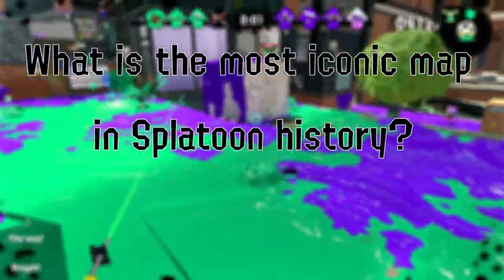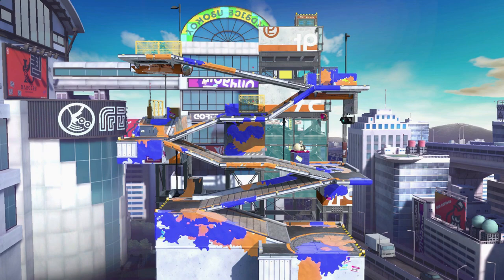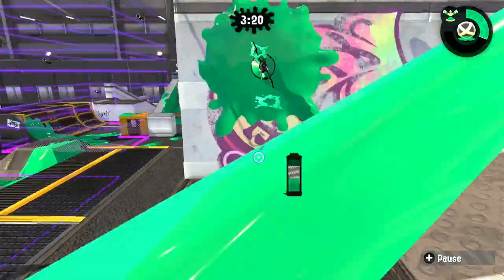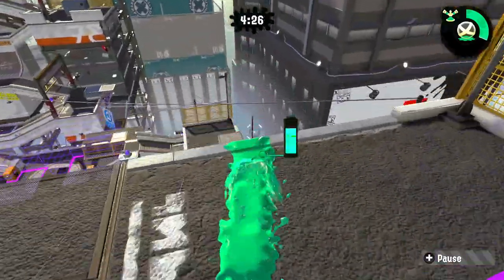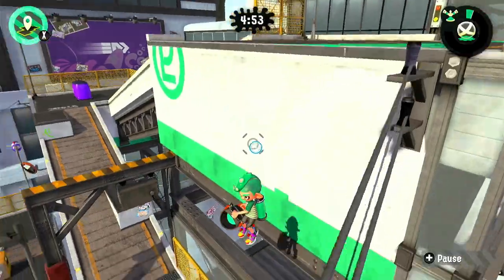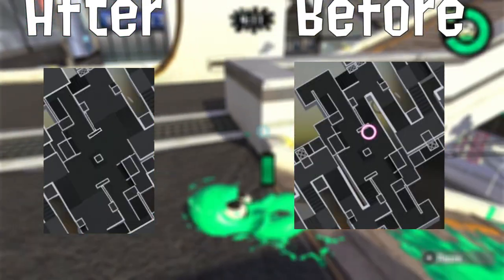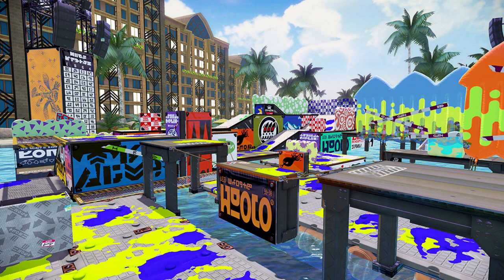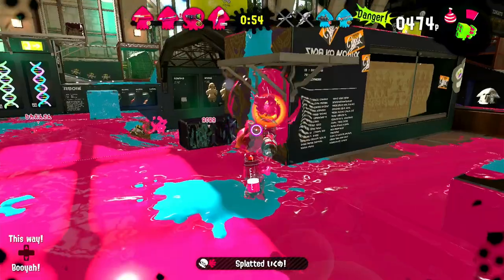What if Moray Towers returned in Splatoon 3?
The most iconic map in all of Splatoon is easily moray towers
its even in 3 games! (yes that includes super smash bros)